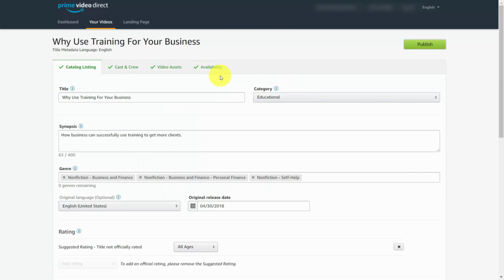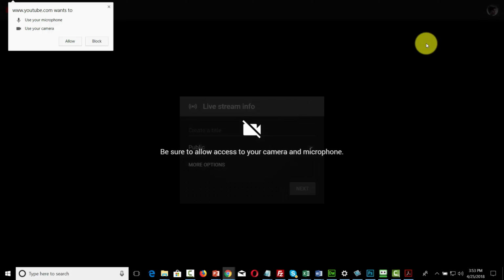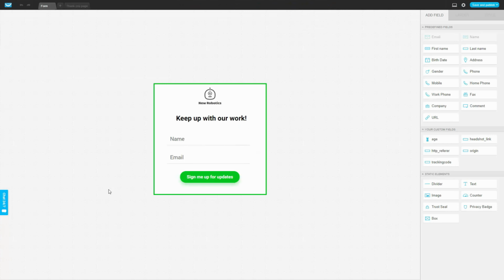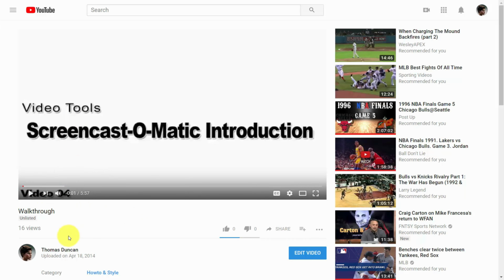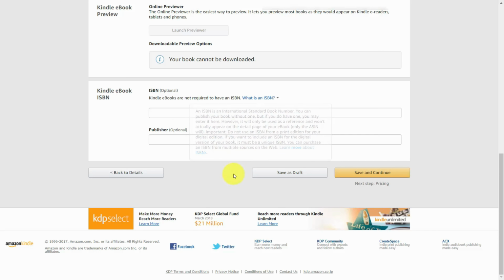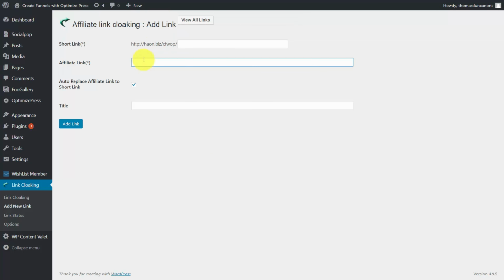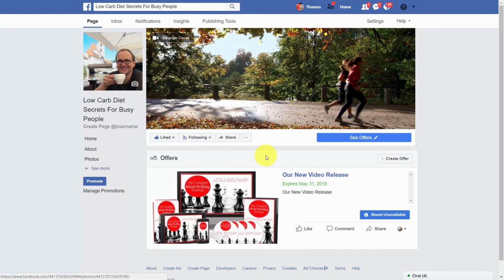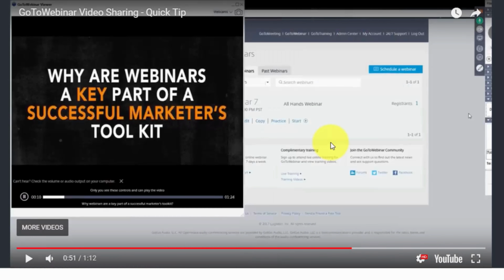How to learning course in Selling digital Amazon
For example, you can teach social networking marketing programming of social course. if you start publishing videos for both subjects your audience will find it very difficult to follow your channel for one subject. While starting with one subject will give a clear message to your audience that if you want to learn that particular subject you are the perfect answer for it. Once, you are successful in teaching one subject, you can always start teaching another subject.